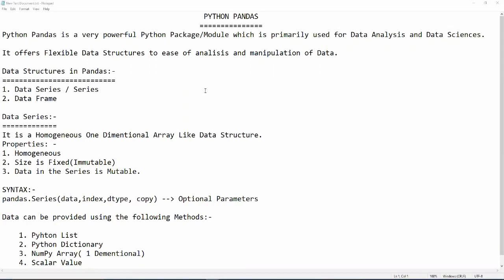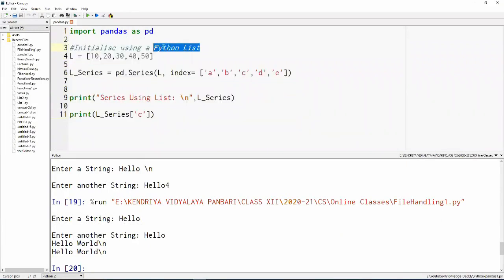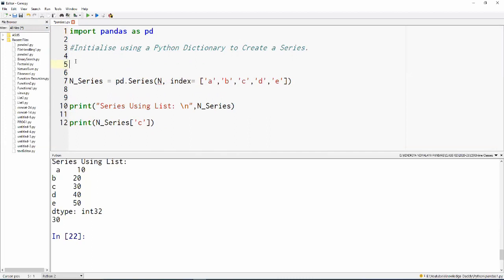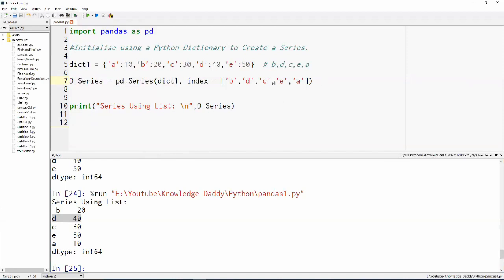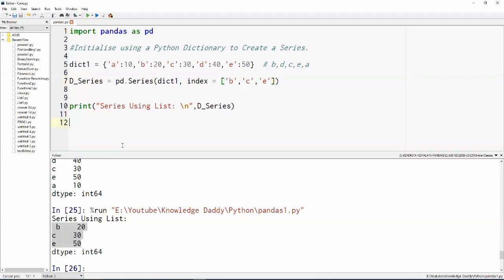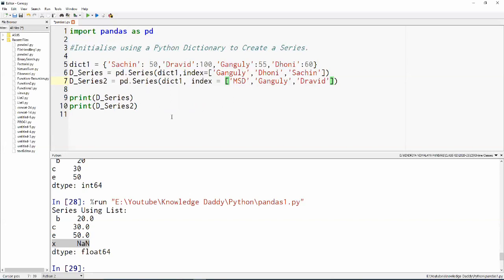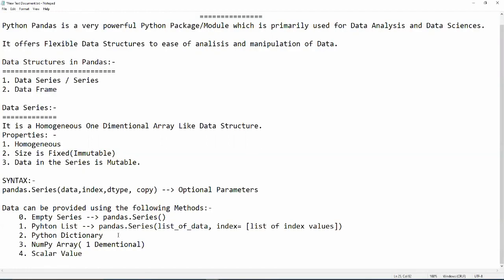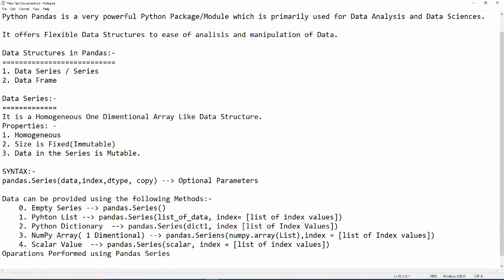Part 2 What is Series? Data structures in Pandas Series and Data Frames